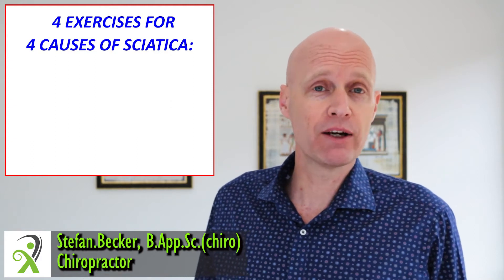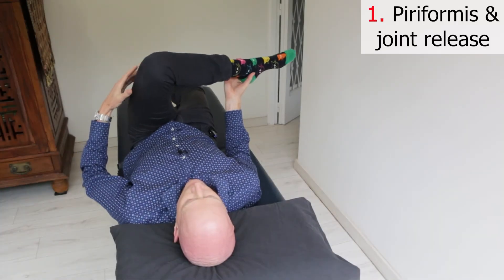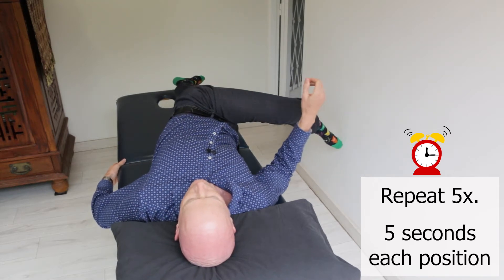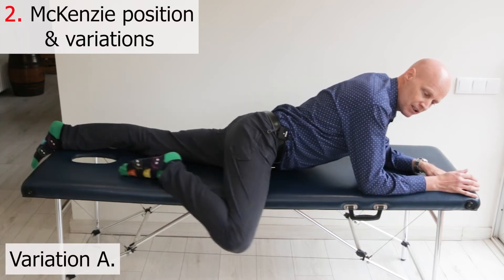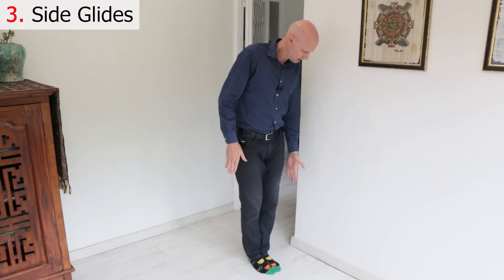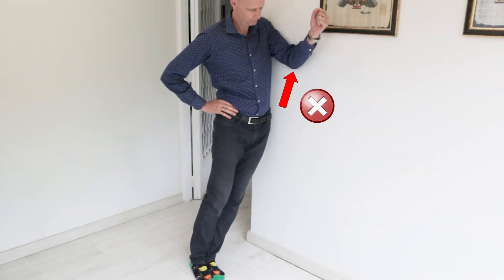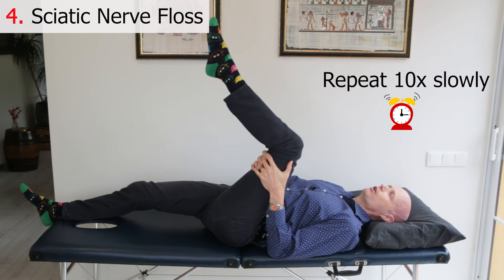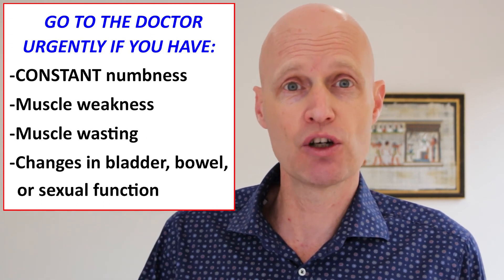4 Exercises For Quick Sciatic Leg Pain Relief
These are the 4 best exercises for sciatic leg pain relief. They address 4 very common causes of sciatica to give you the best chance to get rid of sciatica at home with no equipment.

0:00 Intro
0:18 Piriformis & lumbar joint release
1:22 McKenzie position & 2 variations
2:39 Side Glides
3:29 Sciatic Nerve Floss
4:23 Who can these help?
4:41 These cases need to see a doctor
Looking for MORE OPTIONS FOR SCIATIC PAIN RELIEF? These can really help too...

If you have tight glutes, and your sciatica is mainly just in the upper thigh, you may have knots in your glutes causing referred pain so try this:

If your sciatica starts from your SI joints (the bony lumps at the back of your pelvis) try these exercise:
1. The first of these sciatica exercises addresses sciatica caused from the piriformis muscle & leg pain referred from the gluteal muscles. But then it moves on to help another cause of sciatic nerve pain: the lumbar and sacroiliac joints of the lower back.

2. Exercise no.2 is a classic for sciatic pain in the legs: the McKenzie position. But I show you two important variations of the McKenzie treatment for sciatica.

3. The 3rd exercise ("Side Glides" for sciatica) is another McKenzie technique that addresses leg pain from disc bulges that bulge more to the side rather than straight back. But it's also excellent at mobilising spinal joints that cause sciatica.

4. Exercise 4 is a sciatic nerve flossing to help release any adhesions around the sciatic nerve that may be causing your leg pain. Be gentle with this exercise. I chose this version, rather than the seated sciatic nerve glide (where you tilt your head back as your leg comes up) because I have found it to be safer and less likely to cause irritation to the sciatic nerve.

MAKE SURE you watch to the end where I tell you which cases can respond to these sciatica stretches and exercises AND which cases should go straight to the doctor. (If your sciatica nerve is being crushed, causing muscle weakness, muscle wasting in the leg, or bladder/bowel symptoms, the nerve may become permanently damaged. So in some cases certain cases need immediate medical intervention)